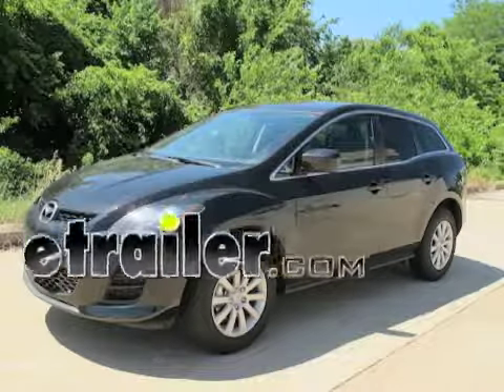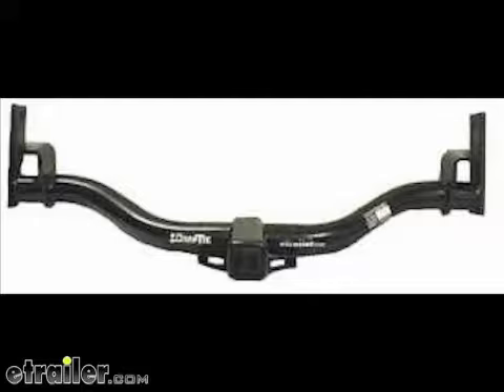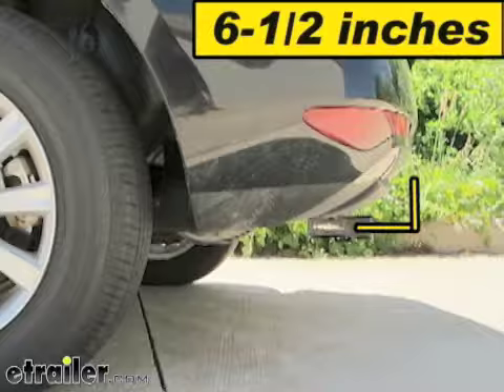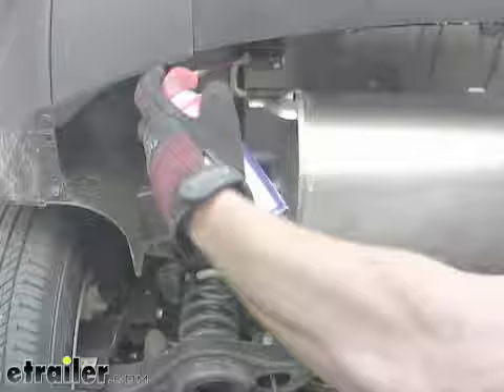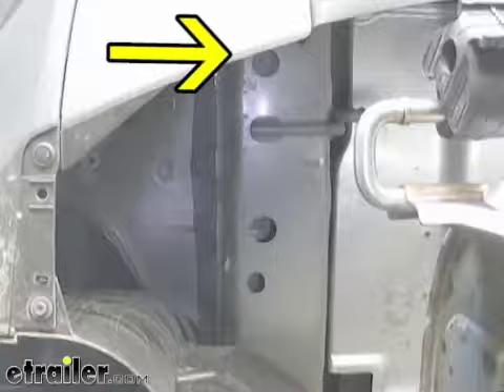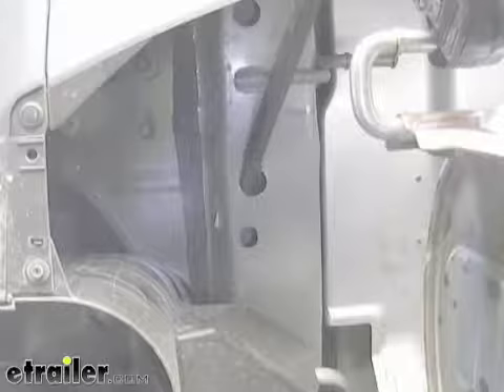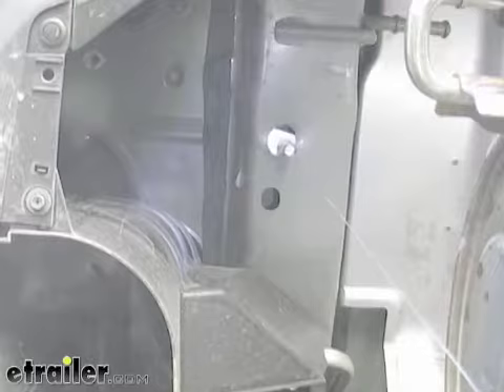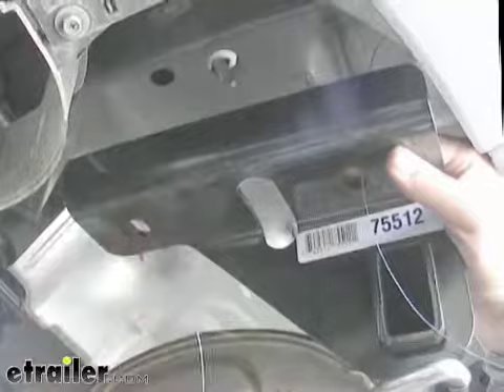etrailer | Installation: Draw-Tite Max-Frame Trailer Hitch Receiver on a 2010 Mazda CX-7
Today we are working on a 2010 Mazda CX-7. We will be installing Draw-Tite part number 75512. Here are a couple of measurements that will assist you in ing accessories for your new hitch. From the center of the hitch pin hole to the outermost point of the bumper is approximately 6-1/2 inches. From the top of the receiver tube to the ground is 11-3/4 inches. 0:26

Alright our first step is going to be to lower the exhaust. Before I do that, I am going to take a strap and  put it underneath the exhaust so it does not go down any further than I want it to. With the strap on, take the spray lubricant and go ahead and lubricate the four hangers that hold the muffler, two in front of the muffler, one on each side. There are two in the back of the muffler also, one on each side. Go ahead and remove those hangers now. With our exhaust down, we are going to point out the attachment points. This is our forward most attaching point on the drivers side. There is an identical hole like it at the rear attaching point on the drivers side. This will be identical on the passengers side. 1:10

You can see our hole is too small to fit our block, so we will need to enlarge the holes. I will be using a pry bar to enlarge the holes enough to get the blocks in. A file works also. You can see now, the block will go in. We can also test the bolt. We need to make sure the head of the bolt can go in as well, it too will pass through. We are good on the forward most hole on the drivers side. You will repeat this process on the other three holes. Before we install the hitch we will need to install the fasteners. 1:54

We will be using the reverse pull technique where we feed our bolt and block on the bolt leader and push the bolt up into the frame. Then, we will slide our block through the opening and pull them both through the same hole we just fed them through. Now we can go ahead and leave the bolt leader on here, as it will help push the bolt back up in the frame when we put the hitch in position. Now I can repeat the same process on the other three holes. Now is a good time to get an extra set of hands to help you hold the hitch in place. We will go ahead and feed the bolt leader through the hitch and push it up into place. 2:30

With the hitch in position, we can remove the bolt leader and put a conical tooth washer on. Be sure the teeth of the tooth washer is facing the hitch. Then install the fasteners. Now with all of the fasteners in place we can go ahead and tighten them up. That completes the drivers side and we can repeat the same process on the passengers side. With all of the fasteners in position, we want to torque to specifications as per the instructions. That completes the drivers side, then we will repeat the same process on the passengers side. With all of our fasteners torqued to specifications, we can reinstall the exhaust. With the exhaust reinstalled, we can remove the safety hanger. That completes the installation of Draw-Tite part number 75512.